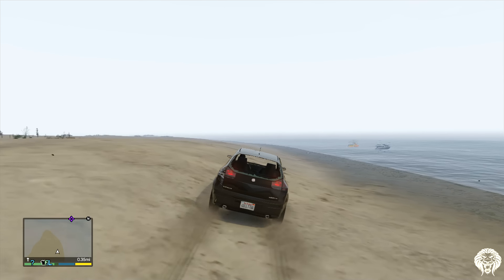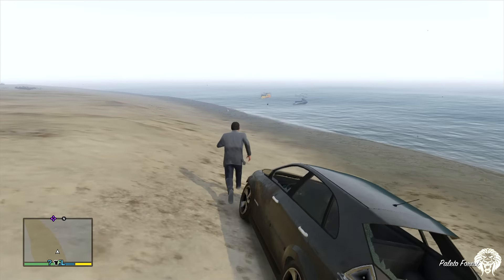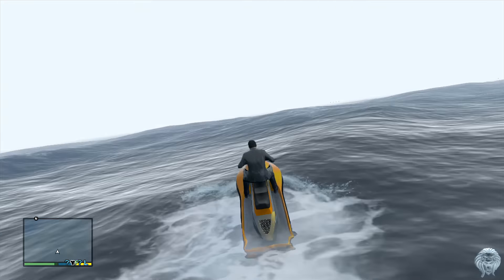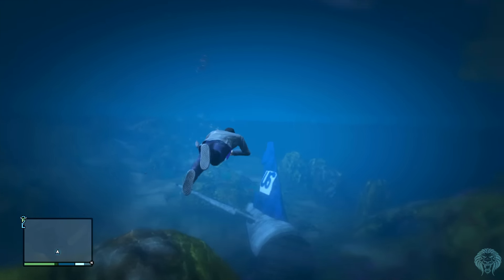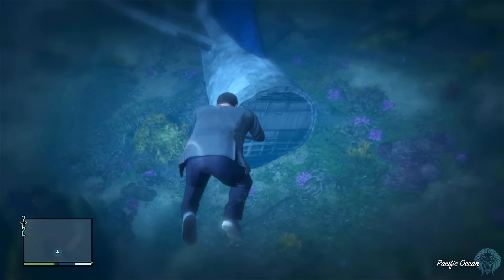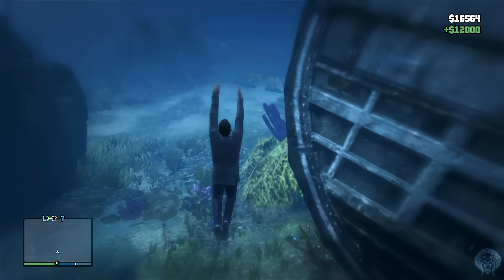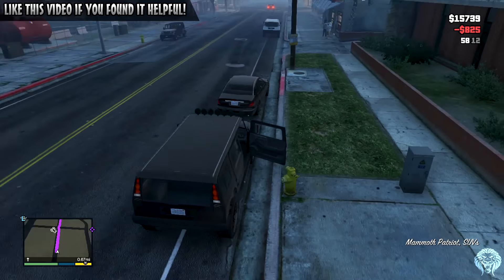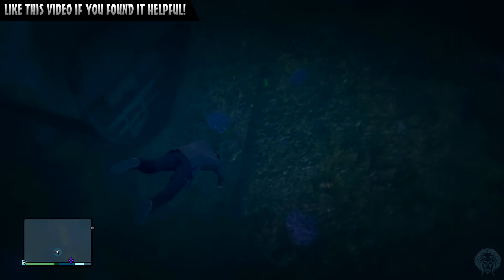GTA 5: How to get $12,000 Every Minute! Secret Underwater Package Location (Grand Theft Auto V)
GTA 5 Secret 12k Underwater Briefcase Location - Grand Theft Auto V
👍 LIKE The Video If It Helped You Out!

Audio mixer
Stream Deck

This video will show you the location of a hidden easter egg package underwater, which contains $12,000 which you can repeatedly collect to get money quickly in grand theft auto 5